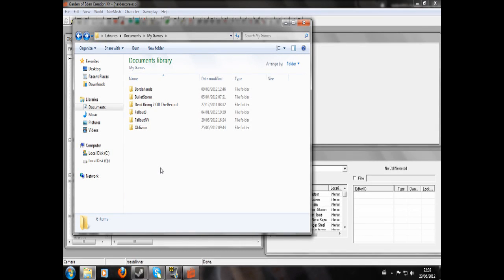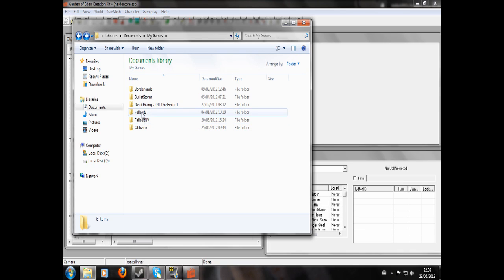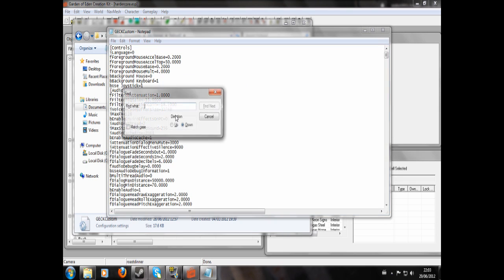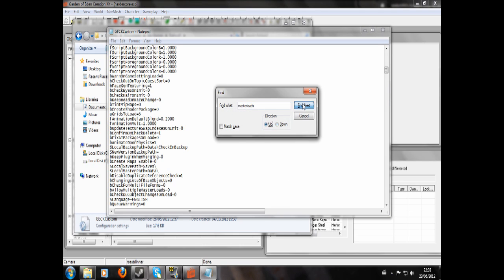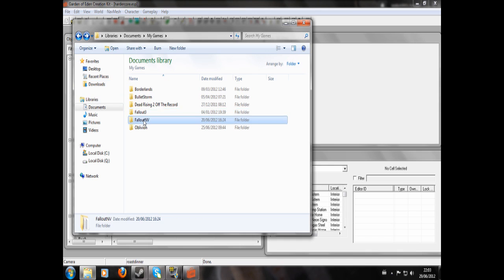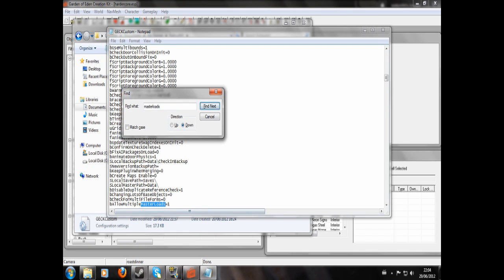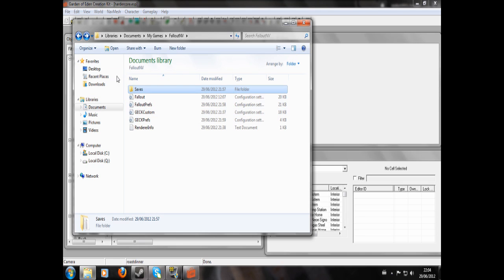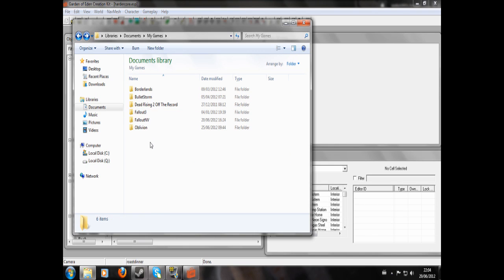GECK Tutorial - Loading Multiple Masters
In this tutorial I demonstrate how to make your GECK be able to open multiple master files. This is a short video to fill time while I make a longer tutorial.